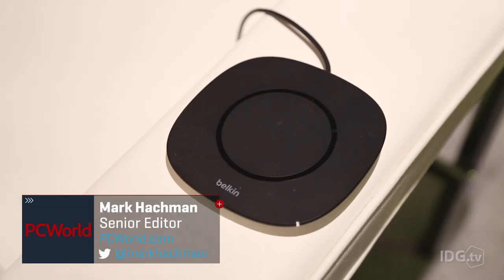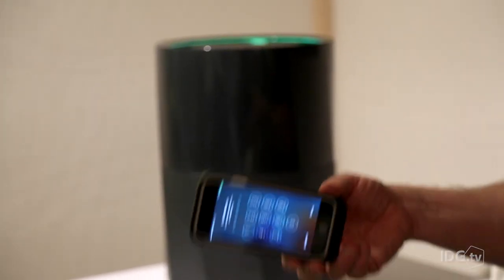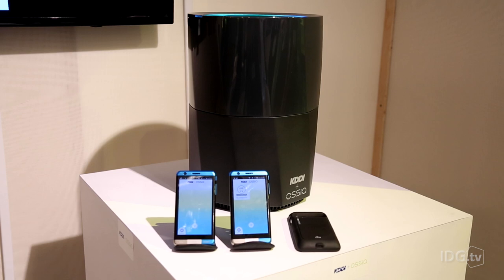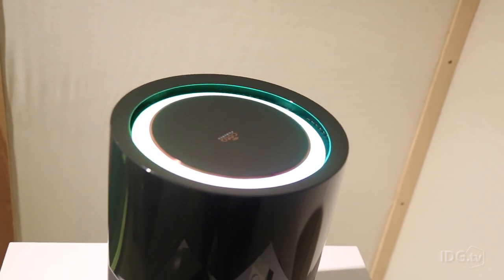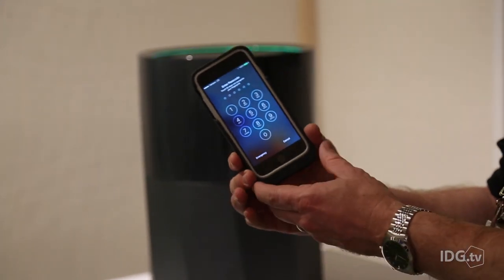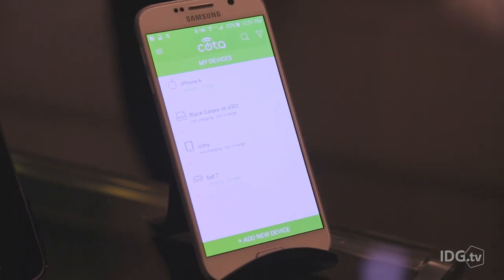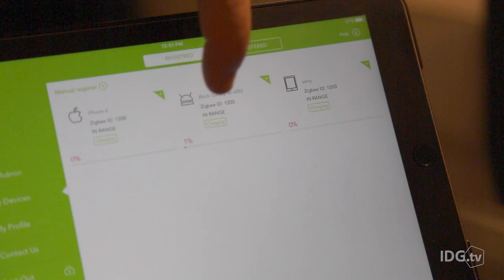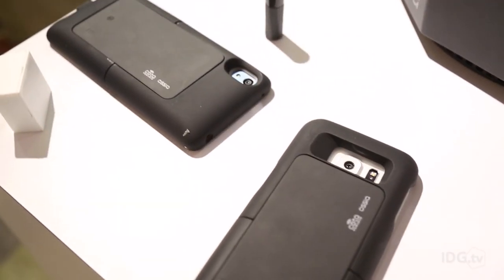Ossia Cota wireless charging platform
Ossia's Cota technology sends power wirelessly to any devices in its vicinity.